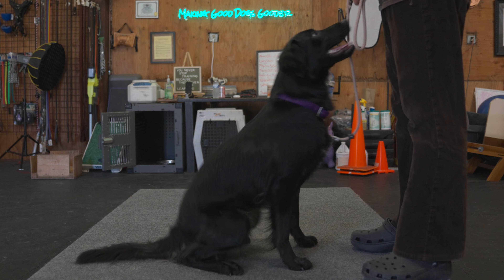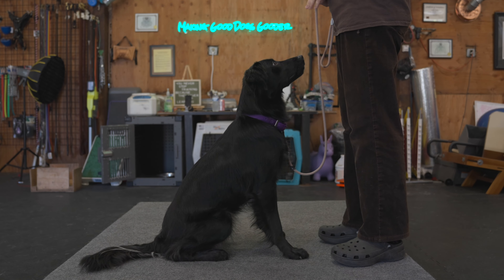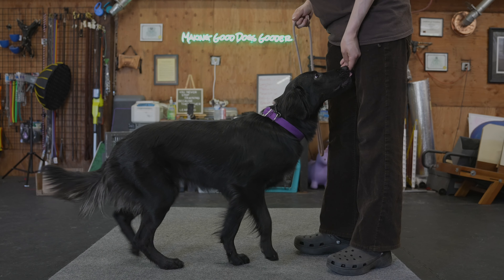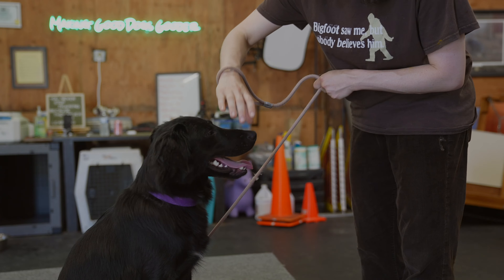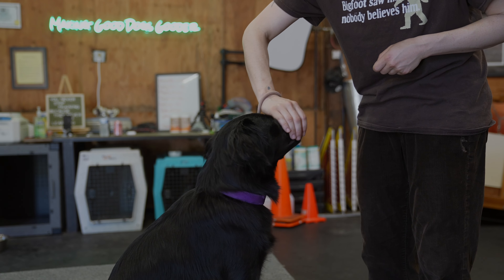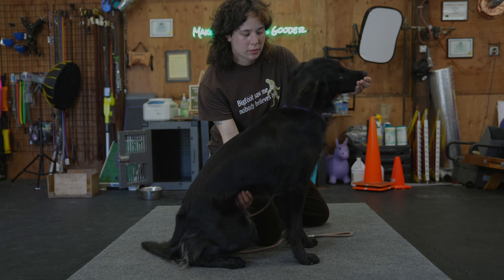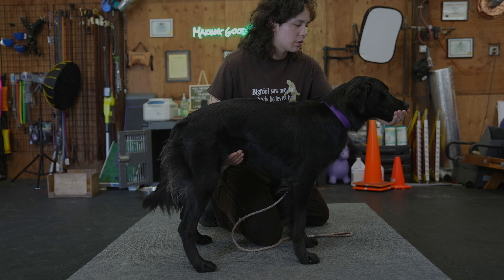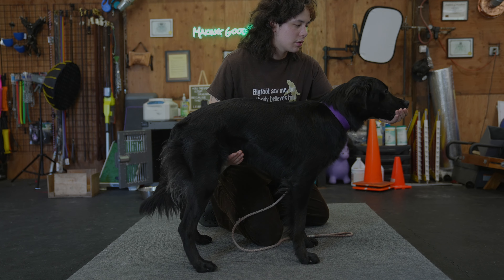3 Training Tips For PERFECT Vet Visits 🐶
Does your dog get anxious at the vet? In this video, we’ll show you 3 simple training tips to help your dog feel calm and confident during vet visits! 🐶✨ Whether your dog is nervous, reactive, or just stressed at the vet, these tips will make a big difference.

👉 Tip 1: Teach your dog to SIT on command. This will help with getting your dog’s weight and keeping them calm while waiting.
👉 Tip 2: Teach your dog to accept someone checking their teeth and gums.
👉 Tip 3: Teach your dog to STAND and be comfortable  with being restrained.

Regular vet visits are essential for your dog’s health, and with a little training, they don’t have to be stressful! Watch till the end for expert advice on how to make vet trips easier for both you and your dog.

💬 What tips help your dog stay calm at the vet?

What We Use:
TREATS WE USE